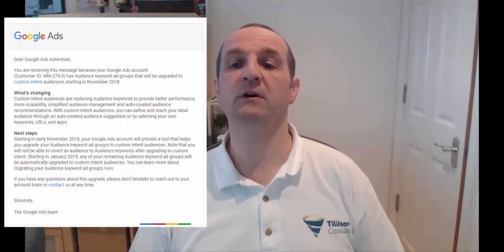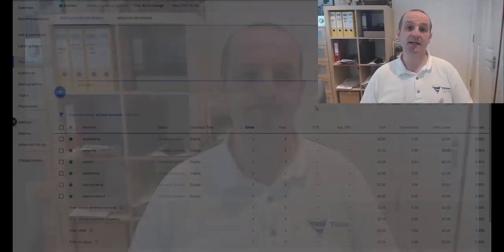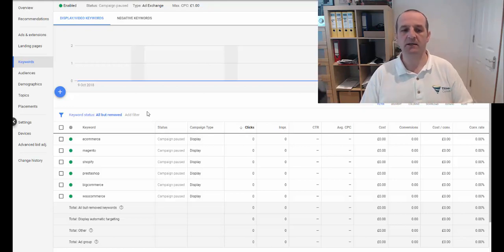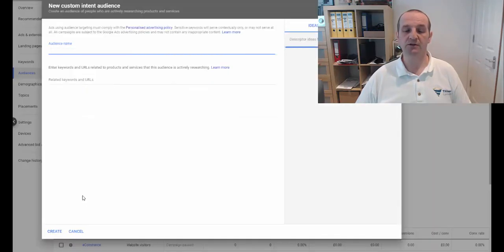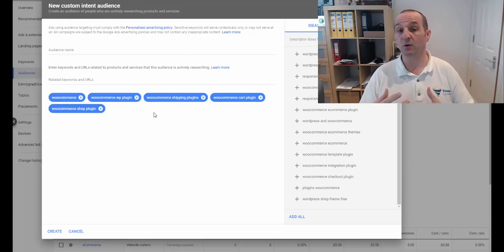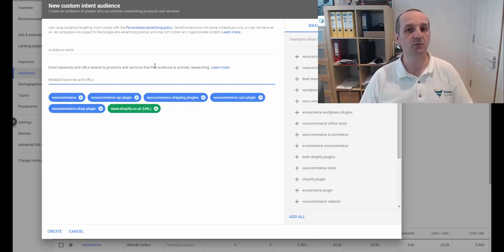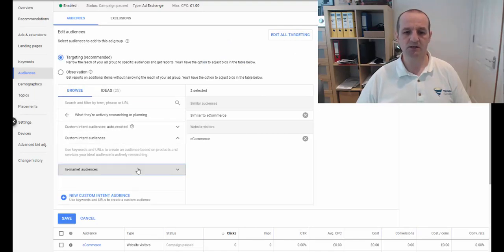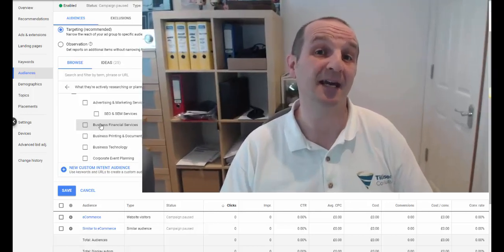Google Ads Custom Intent Audiences: T-Time With Tillison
Google Ads Custom Intent Audiences

1. "Audience keywords in Google Ads is being upgraded to custom intent audiences"

2. What are Custom Intent Audiences?

2. Using Custom Intent Audiences in Display Ads (GDN) campaigns and YouTube campaigns

3. How to Create Custom Intent Audiences

4. Custom Intent Audiences vs In-Market Audiences